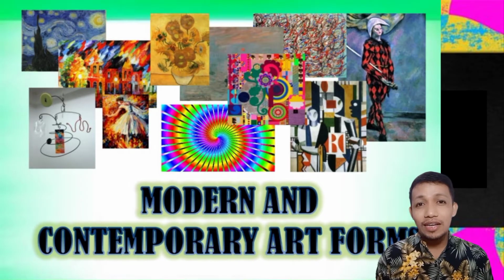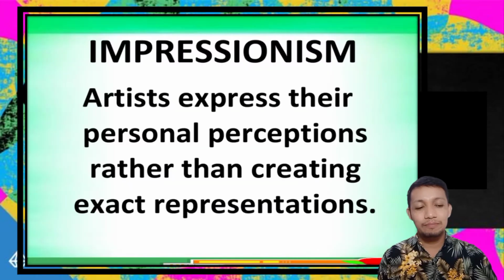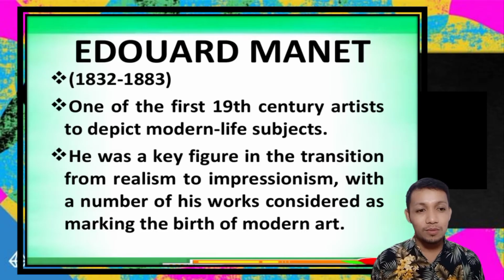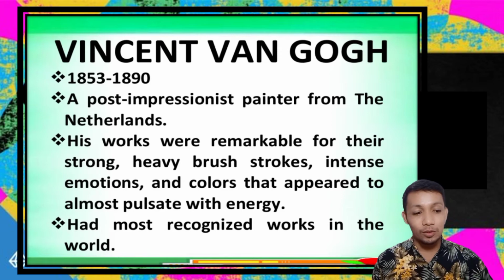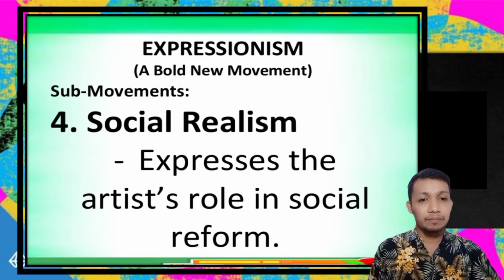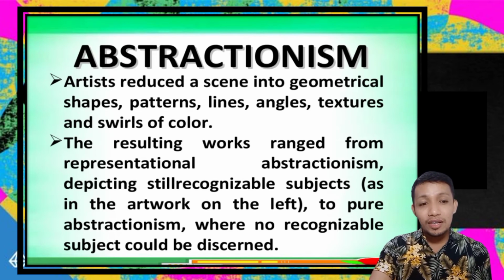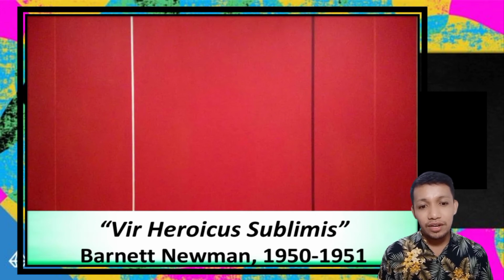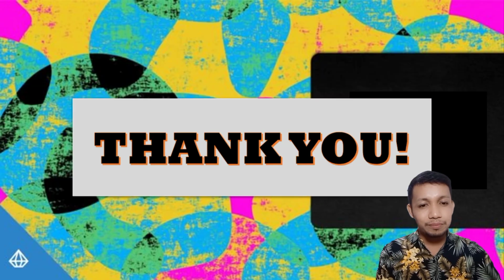ARTS 10 | QUARTER 1: MODERN AND CONTEMPORARY ART FORMS | Zer Les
Vlog Title: ARTS 10 | QUARTER 1: MODERN AND CONTEMPORARY ART FORMS | Zer Les

Thank you for your interest watching this video. I hope that you will learn something and I'm glad to know your thoughts, opinions, and suggestions.